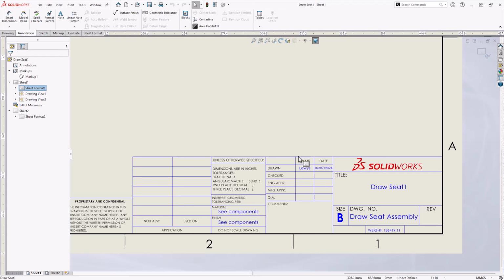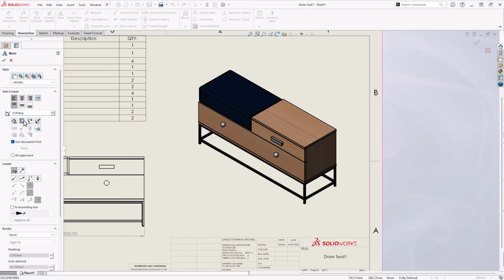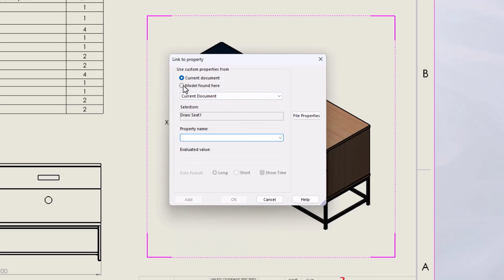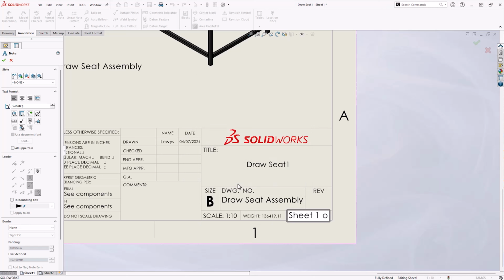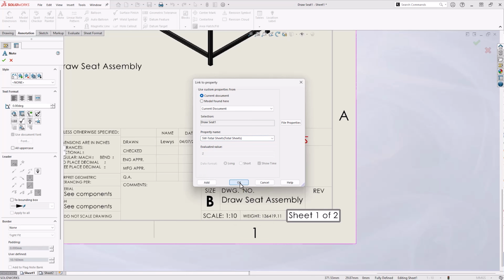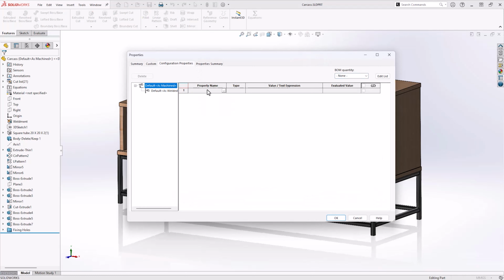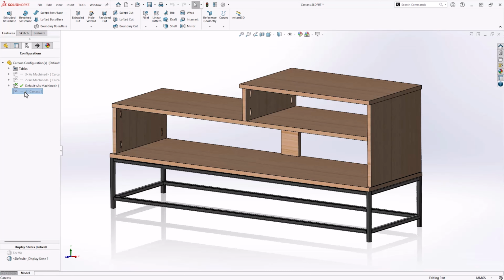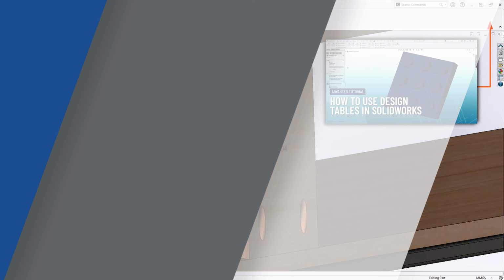The BEST ways to use Properties & Metadata in your SOLIDWORKS Models | Beginner Tutorial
Discover how to use custom properties for more than just SOLIDWORKS drawings with our top 5 tips, including advanced configuration control driven by custom property values.

Timecodes
00:00 Intro
00:24 Linking notes in drawings
01:52 BOM Columns
02:26 Linking to sketch text
03:17 Controlling Equations
03:54 Using with design tables